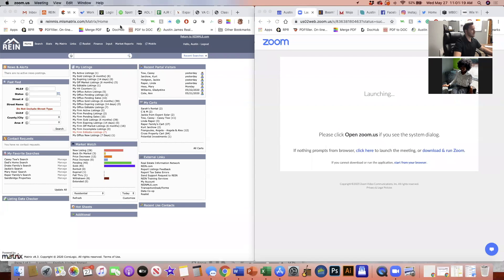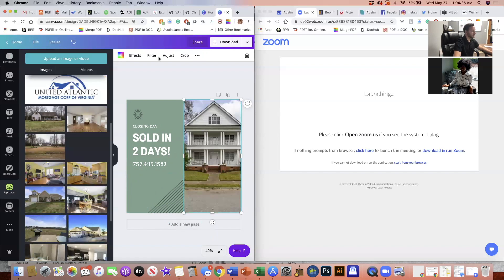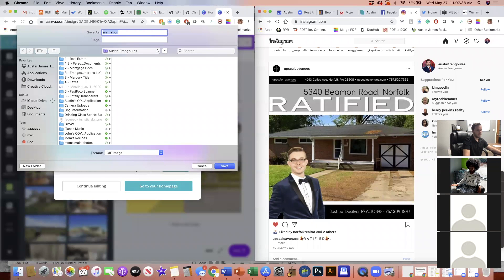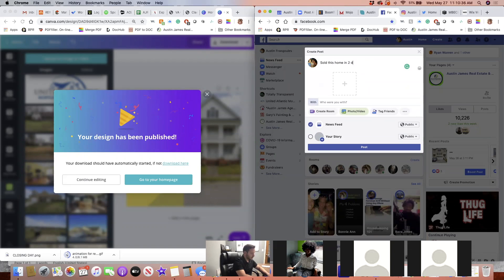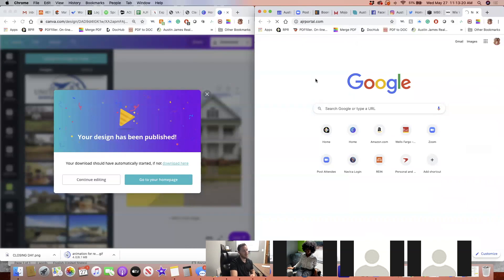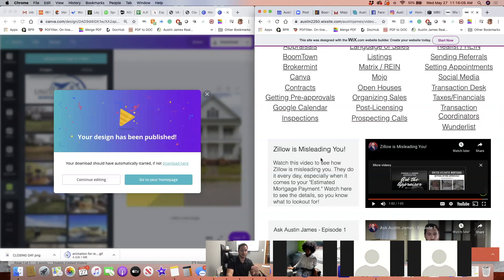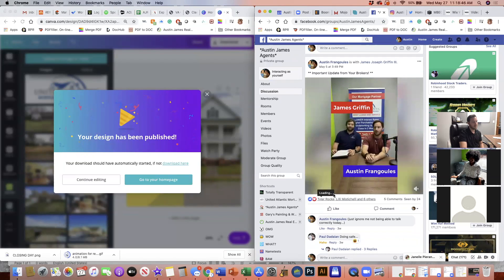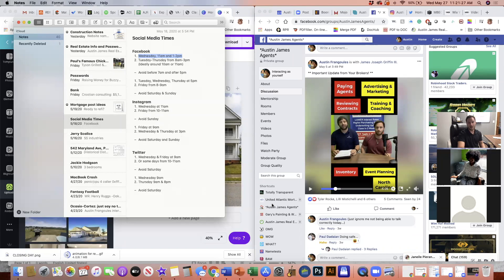Social Media Training with Canva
Austin reviews how to use Social Media and Canva with real estate